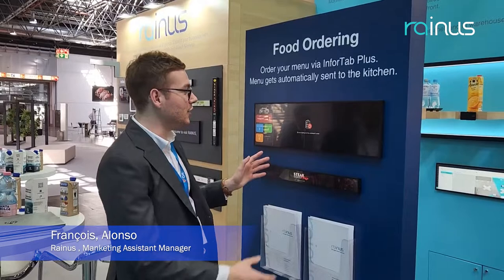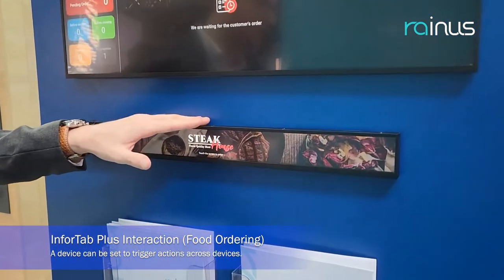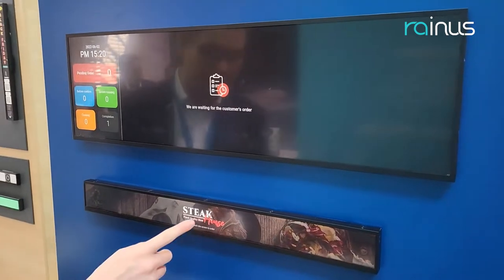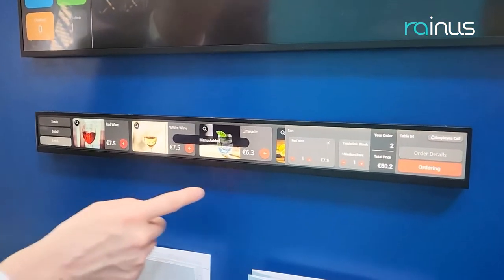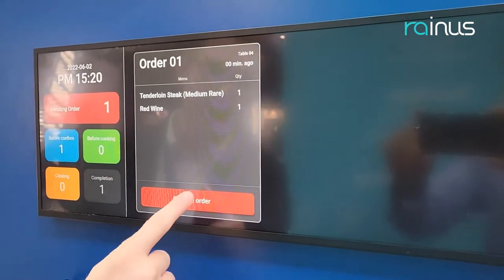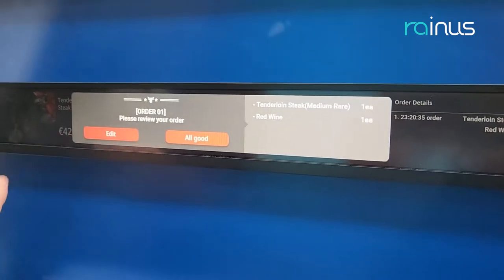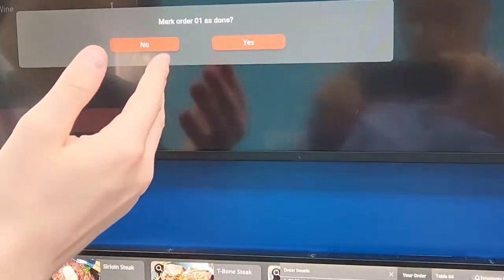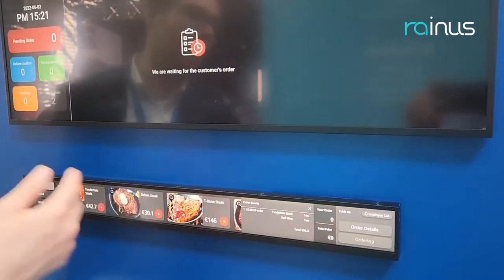Menu Ordering & Order Management with Digital Signage - InforTab Plus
Our InforTab Plus can be used as digital signage, but it can also be a complete menu ordering solution! Have eaters ordering food via InforTab Plus 23", and cooks in the kitchen verify and process orders via InforTab Plus 29".

This is possible via InforTab Plus Adviewer, our app built in InforTab Plus. Once linked, the devices can be set to trigger interactive actions.